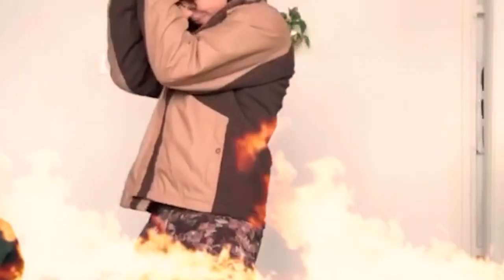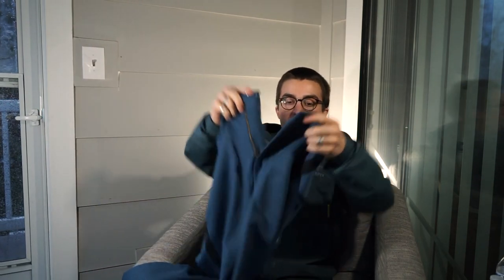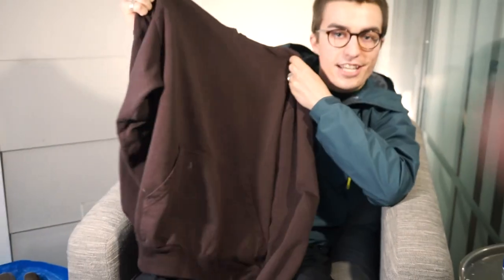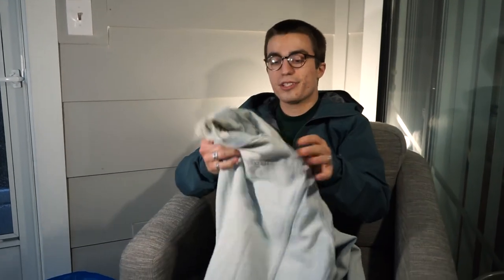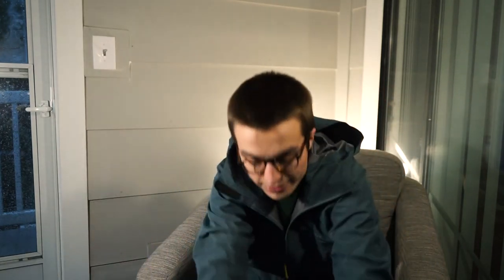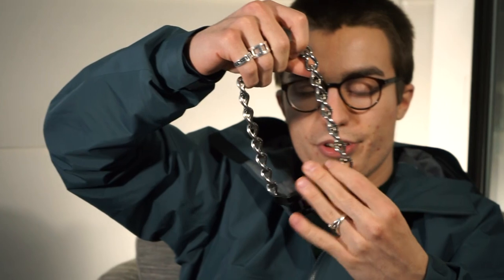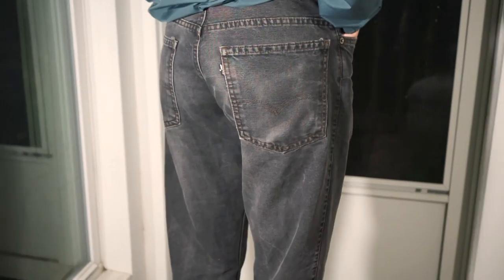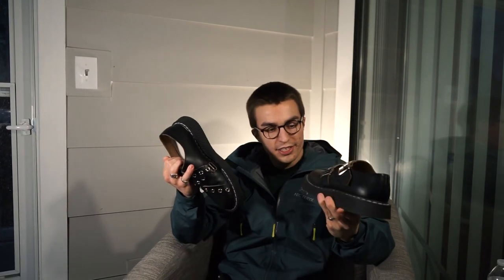008 Another Clothing Pickup Haul (Fugazi Slugs, Jil Sander, Loewe)